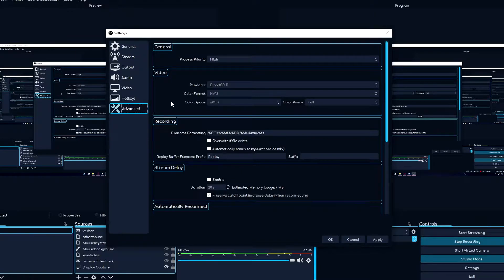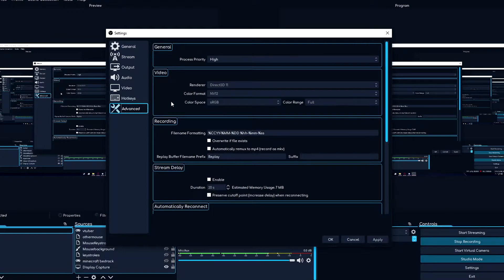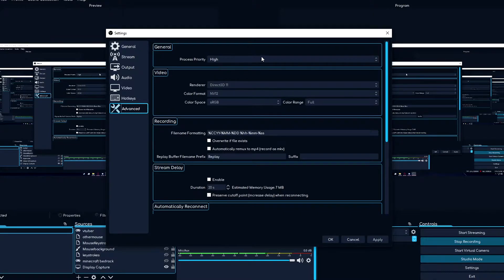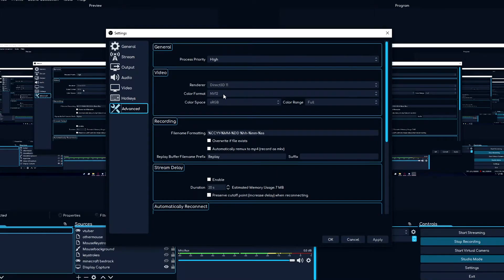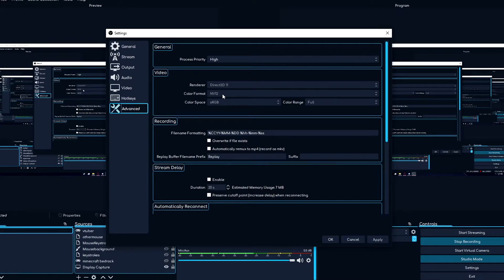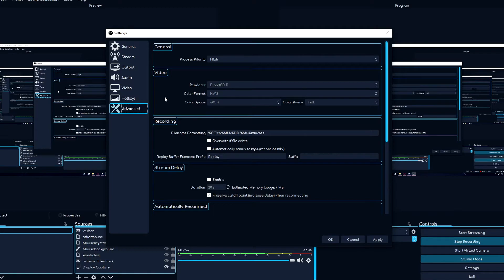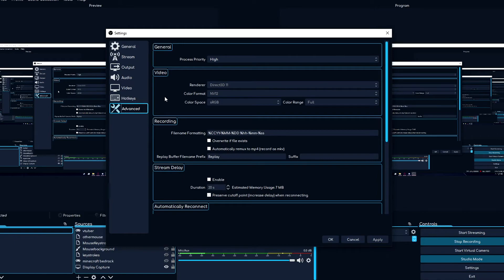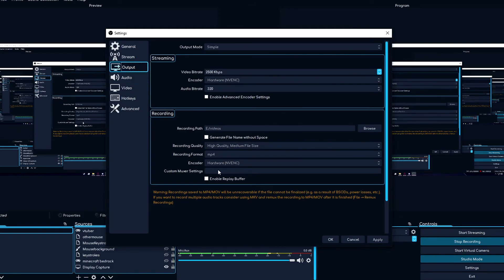Tutorial: How to fix Encoding overload on obs (One out of two ways)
Specs:
I5-6600k (4Ghz OC)
16gb ddr4 tridentz (2133 mhz)
Asus ROG STRIX GTX 1060 O6gb (OC)
1000w Corsair psu (yes i know its supreme overkill but i got a wicked deal on it)